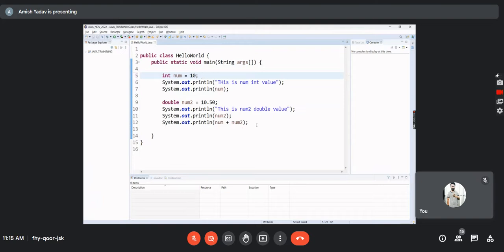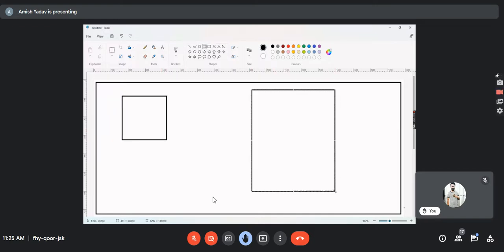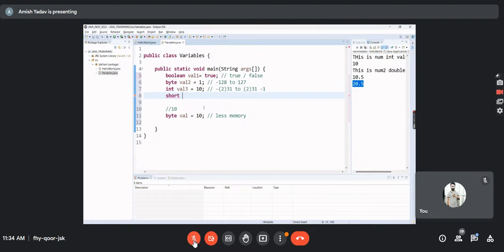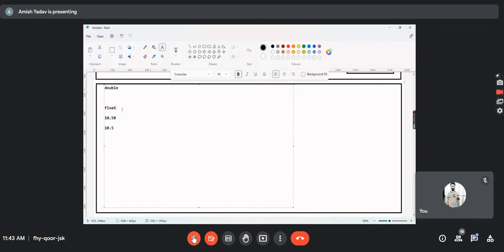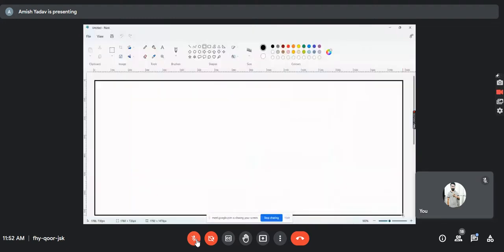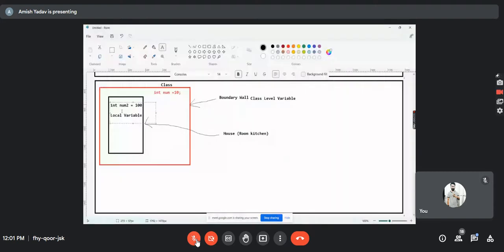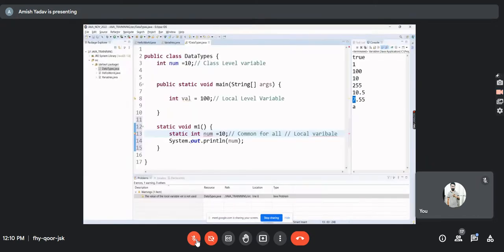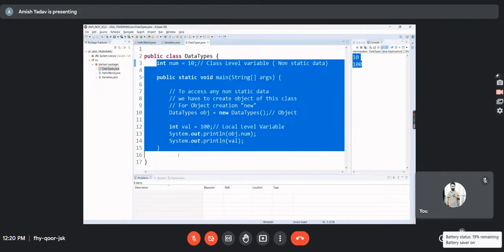Core JAVA-3 (Data Types, Variable, Static, Non-Static)